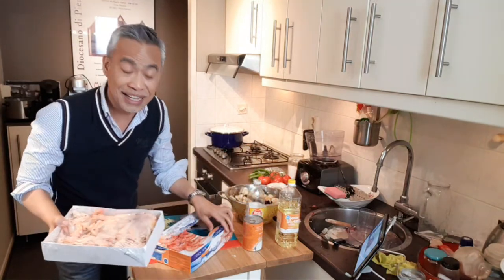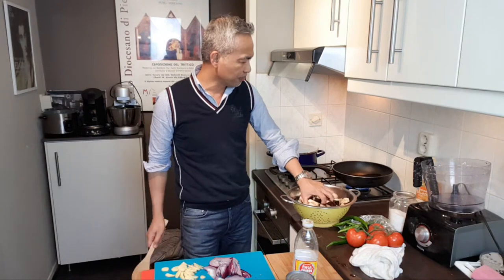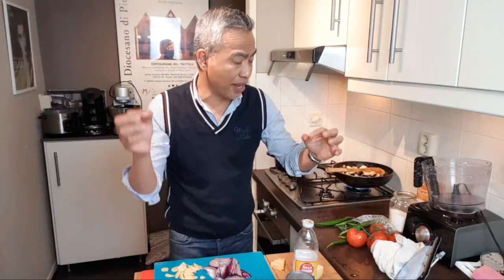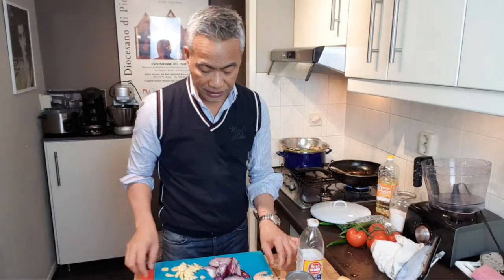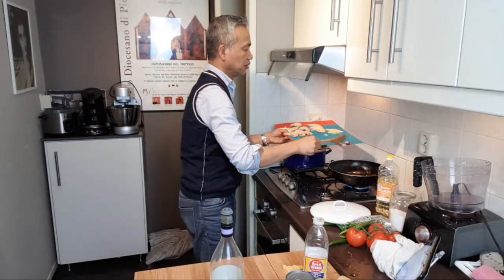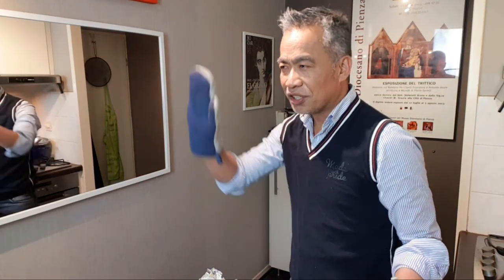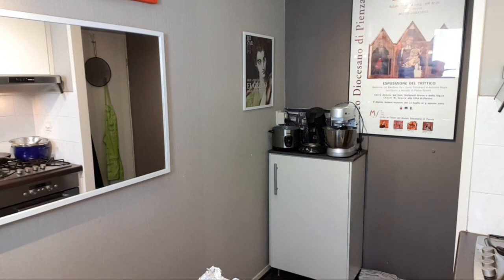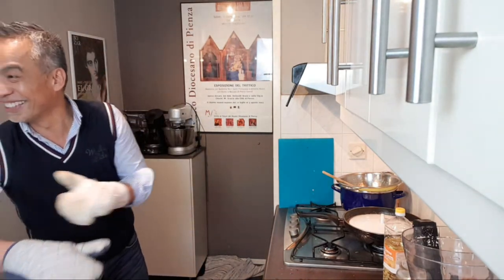Live: Ginataang Talong / Eggplant in coconut cream (2019)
In this live cooking, we will be showing how to make Ginataang Talong / Eggplant in coconut cream as we build the bond with friends.